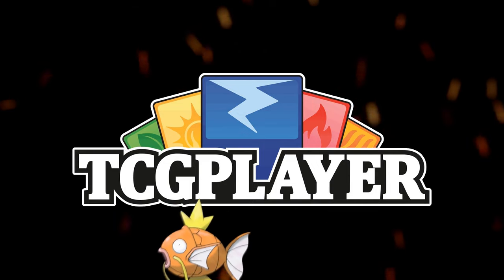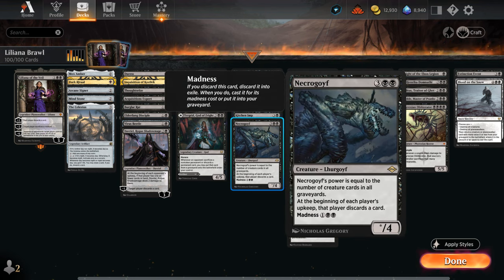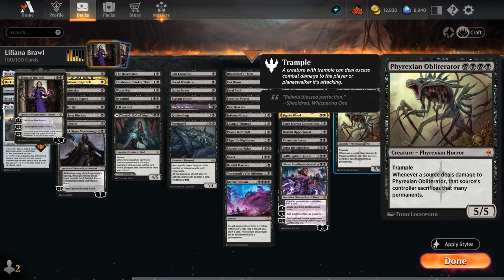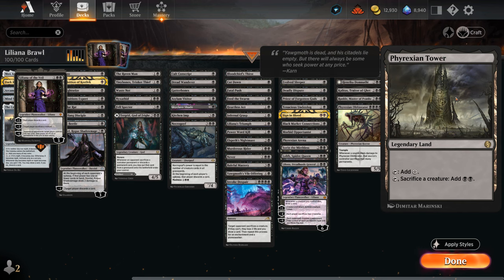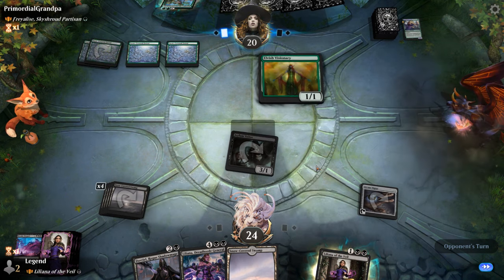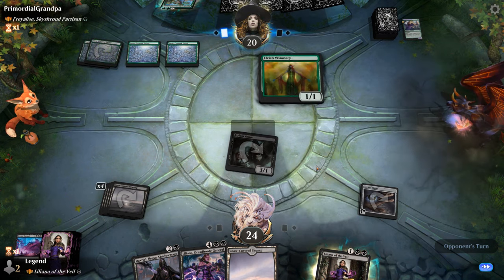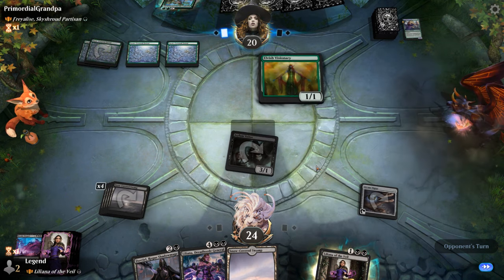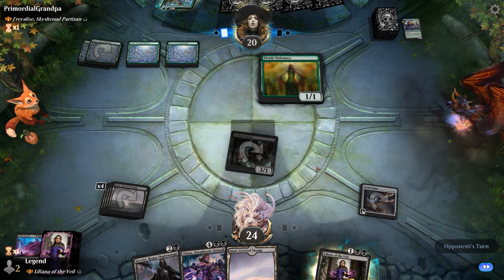Liliana of the Veil - Historic Brawl - MTG Arena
Magic: The Gathering Arena deck tech & gameplay with a monoblack discard control deck, featuring Liliana of the Veil from Dominaria United as commander in 100-card Historic Brawl.

00:00 - Deck Tech
06:33 - Match 1
11:37 - Match 2
21:47 - Match 3
24:06 - Match 4
33:51 - Match 5
36:25 - Match 6